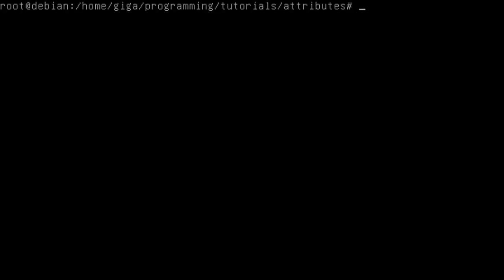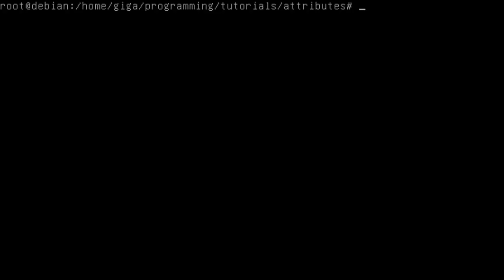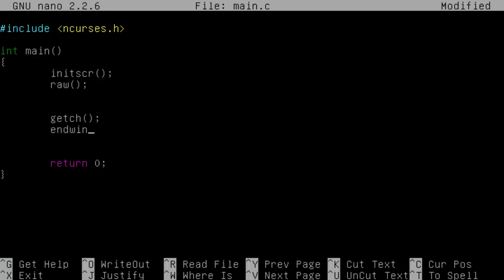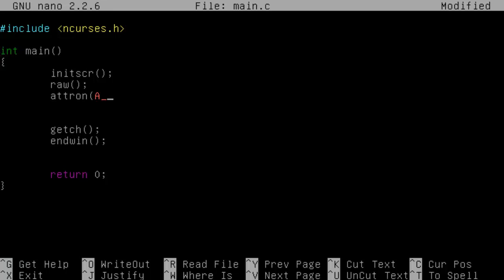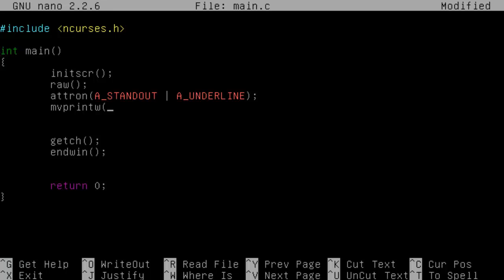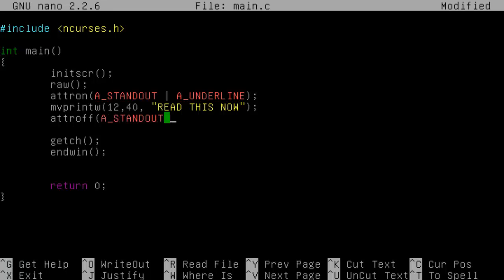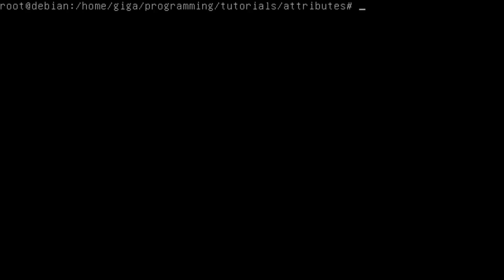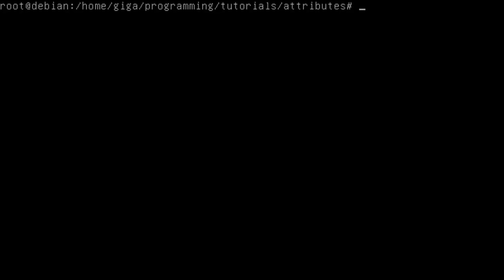NCurses Tutorial 3 Attributes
NOTE to rogue lawyers and/or google: None of this is breaching copyright as C and Cygwin are Free and Open Source and it is also allowed under GNU GPL 2 and 3.

Hello and welcome to the third NCurses tutorial which will cover what attributes are and how to utilize them.